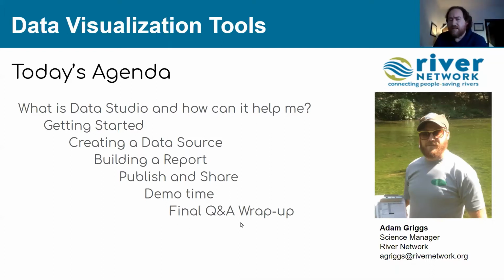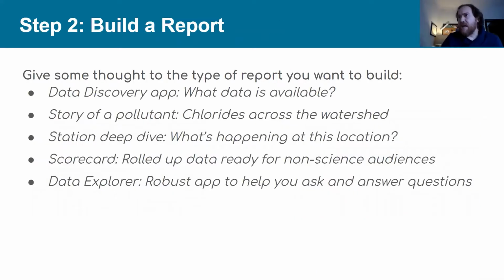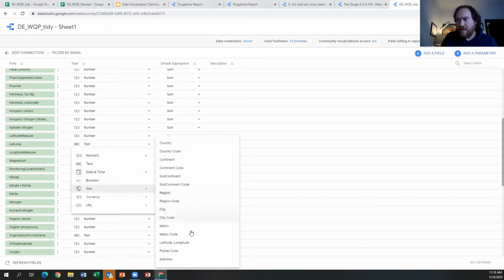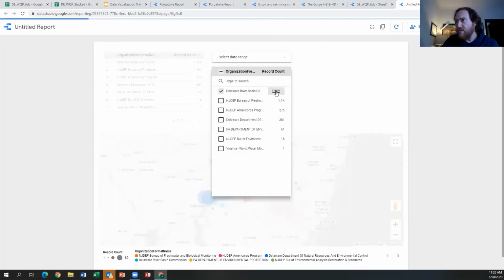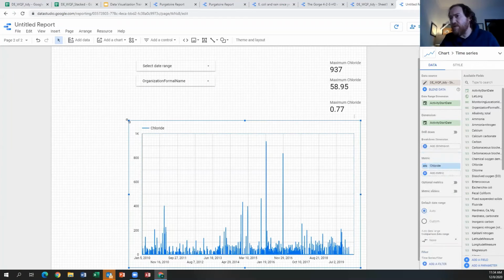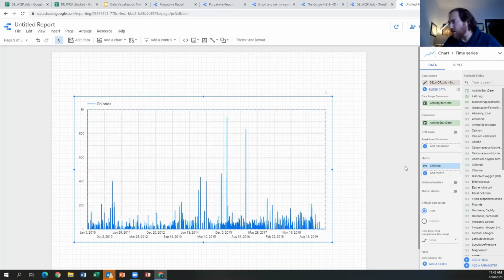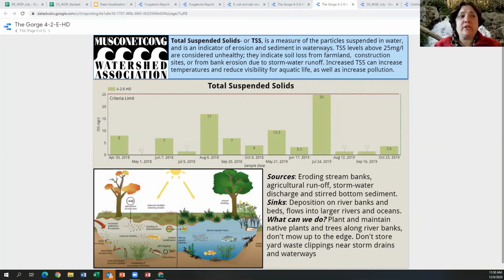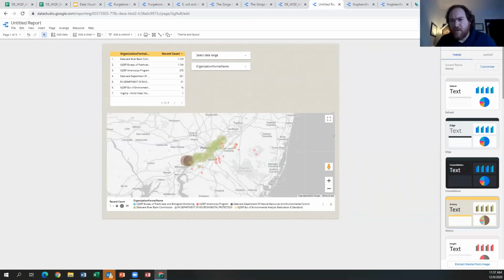Data Visualization Tools: Google Data Studio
This web training will introduce participants to Google Data Studio, a free service that allows users to easily create and host live data dashboards, reports, and other data visualizations on your website. The training will cover how to access, format, and host data to make it available in Data Studio, and the basics of building charts, maps, and interactive dashboards. Finally, participants will learn about Data Studio reports created by local watershed organizations and hear how they are using the dashboards to inform their work and their stakeholders.